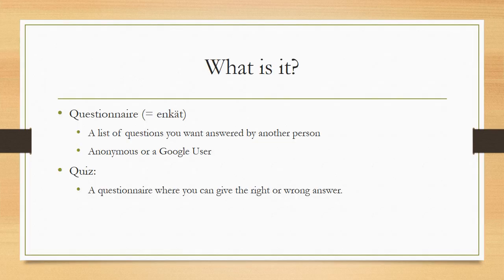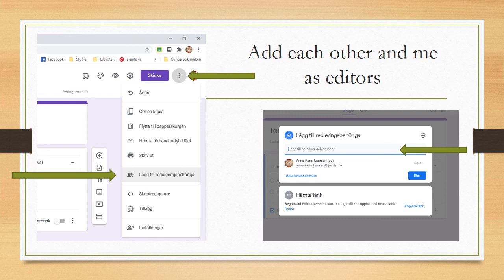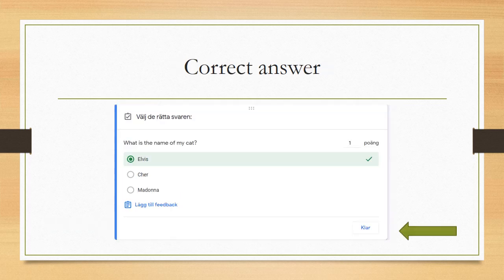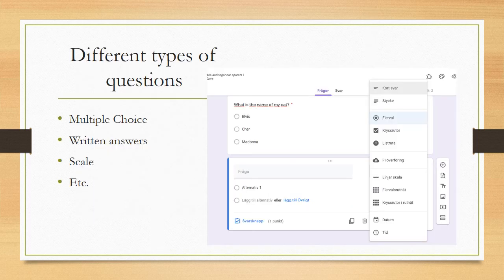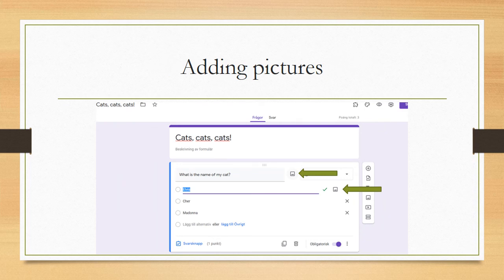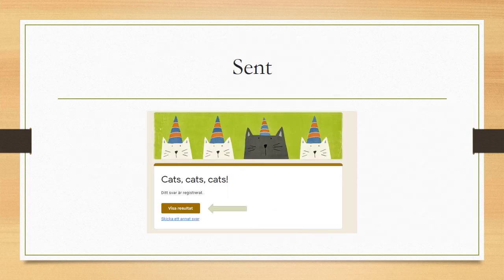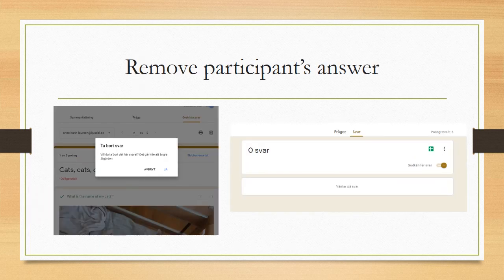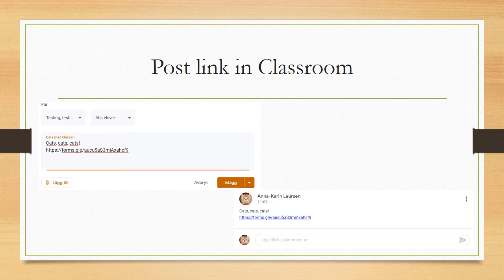How to Create a Quiz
How to Create a Quiz Using Google Forms

If anyone wants to do my quiz, here is the

Quite pointless since you know the answers but someone might be amused... ;-)